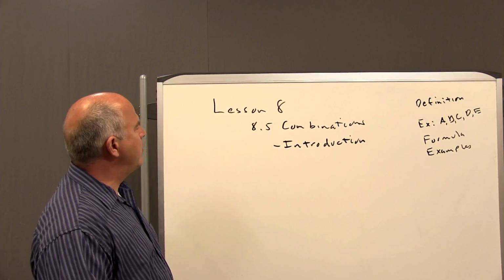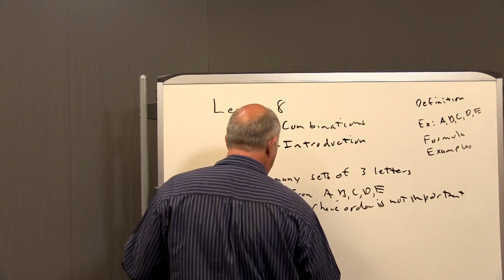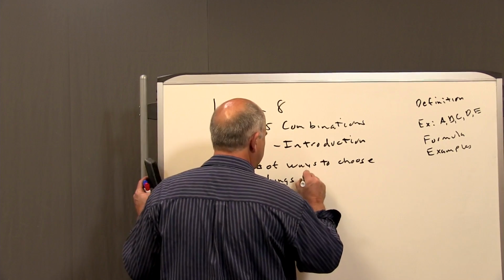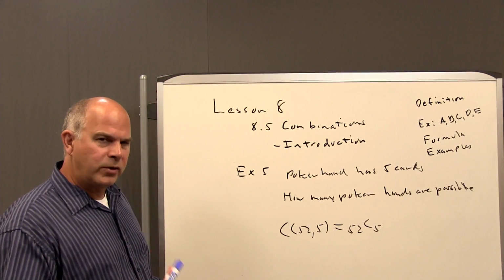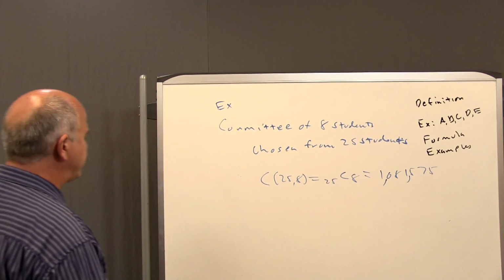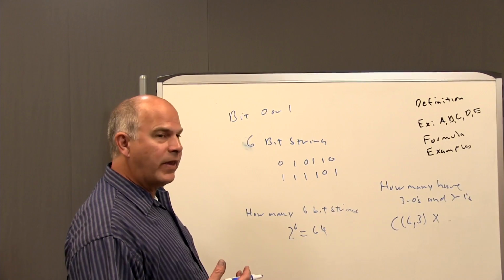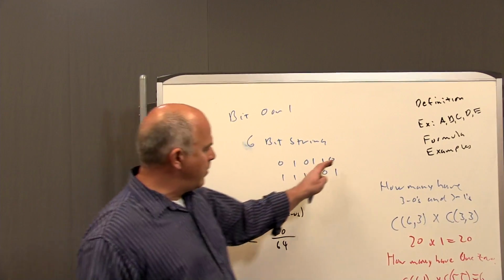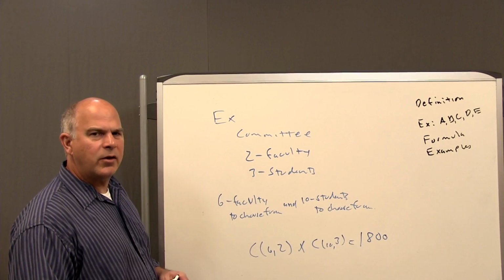Lesson 8a Introduction to Combinations